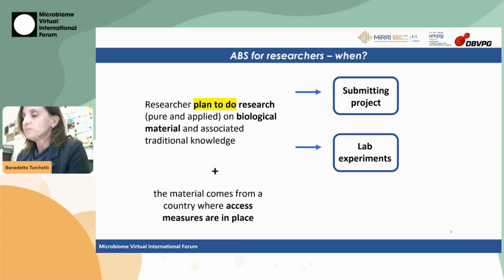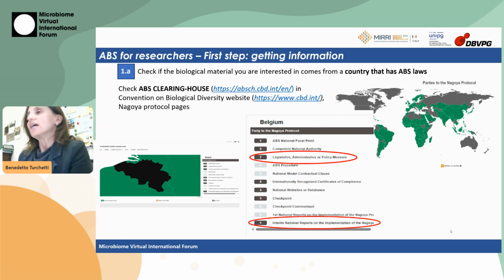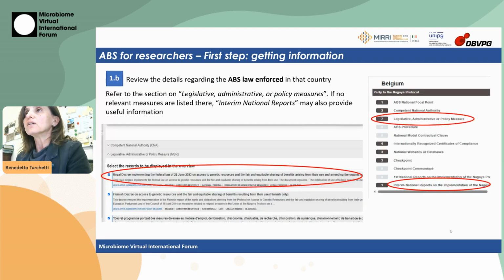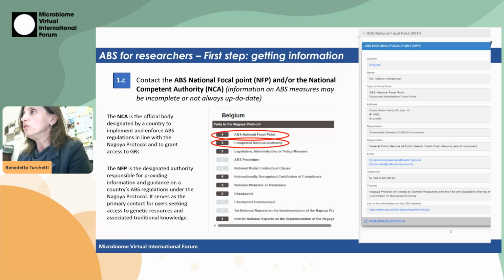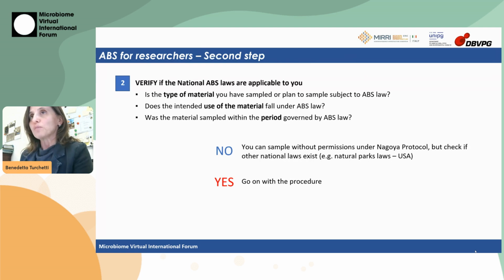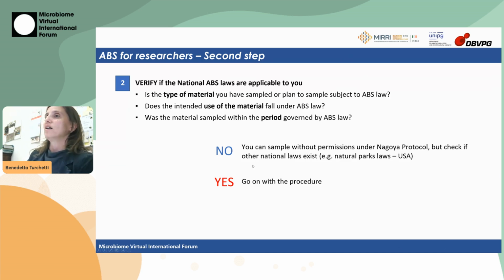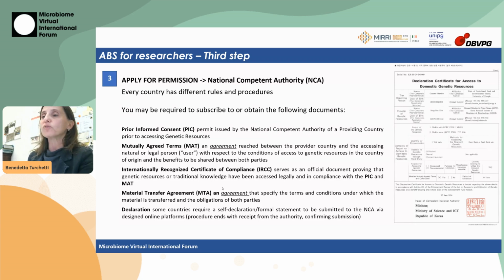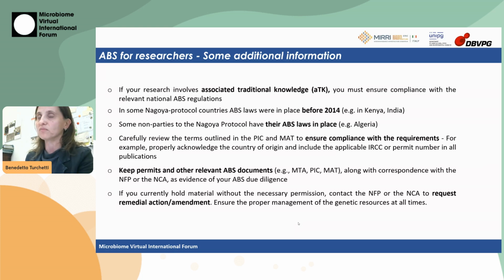Benedetta Turchetti - Researcher’s Toolkit: Practical Tips on ABS Compliance - Part 2 | MVIF39 S04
Title of the presentation: Researcher’s Toolkit: Practical Tips on ABS Compliance - Part 2

Speaker: Benedetta Turchetti

Abstract of this talk:
Part. 2 - The process for ensuring compliance with Access and Benefit Sharing (ABS) regulations under the Nagoya Protocol will be briefly outlined with practical guidance provided. It is essential to first assess whether the material in question falls under ABS legislation, particularly if it originates from countries asserting sovereign rights over their genetic resources. Where applicable, authorization must be obtained through Prior Informed Consent and Mutually Agreed Terms. Appropriate documentation—such as the Internationally Recognized Certificate of Compliance and Material Transfer Agreement—must be secured.